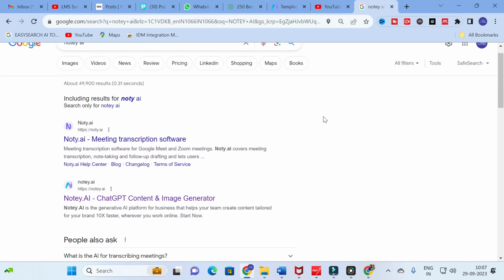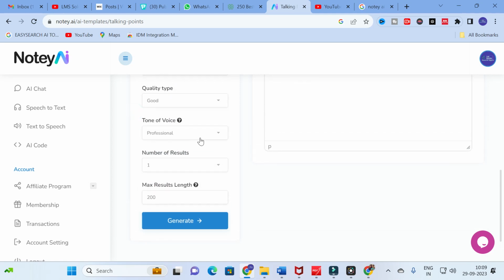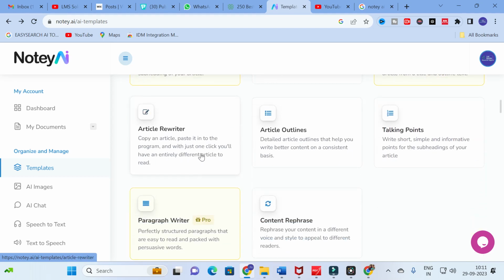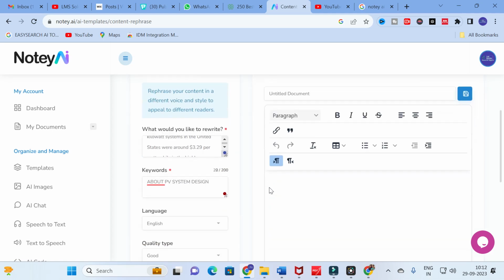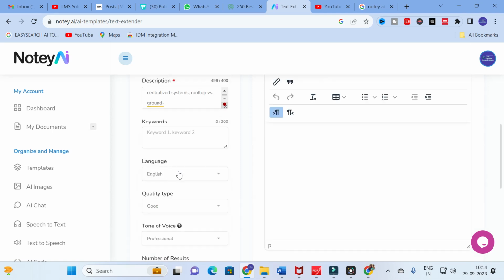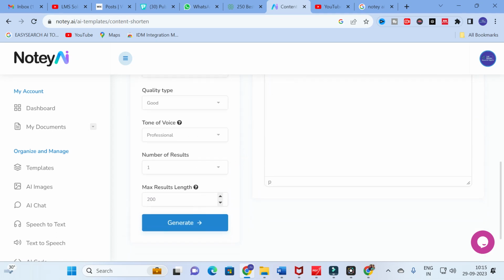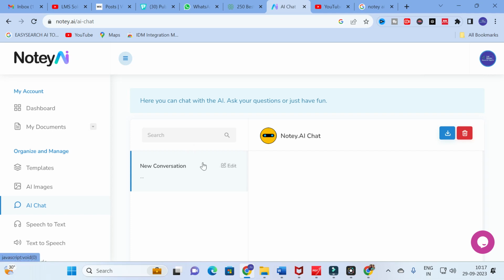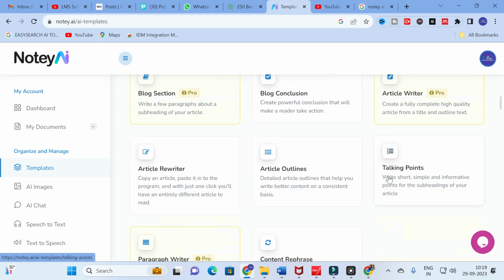AI Tool for Research Support | Best Writing Templates | Notey AI |AI Tool for Research Paper Writing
LMS AI Monthly Plan : Rs.99 / $1.2
LMS AI Quarterly Plan : Rs.199 / $2.4
LMS AI Half-Yearly Plan : Rs. 499 / $6
LMS AI Yearly Plan: Rs.999 / $12

Pricing:
1. Plagiarism checking Up to 50 pages - ₹49
2. Plagiarism checking more than 51 to 100 pages - ₹99
3. Plagiarism checking more than 101 to 150 pages - ₹149
4. Plagiarism checking more than 151 to 200 pages - ₹199
5. Plagiarism checking more than 201 to 300 pages - ₹249